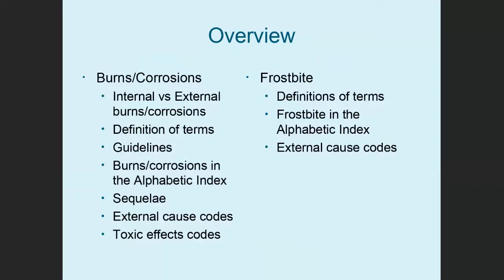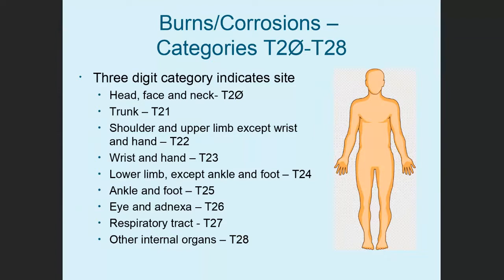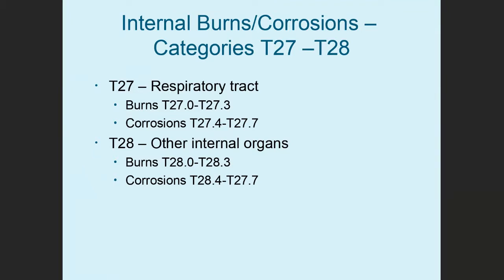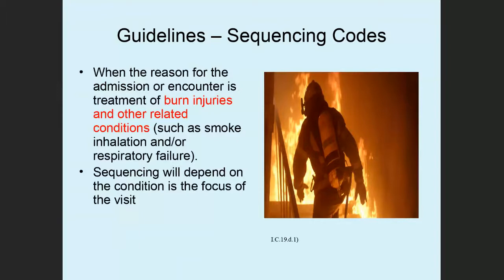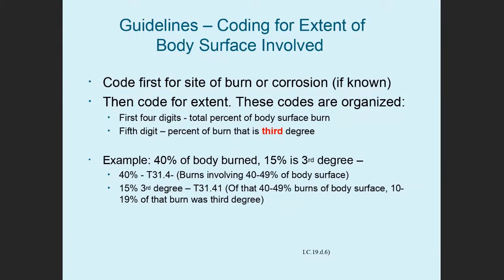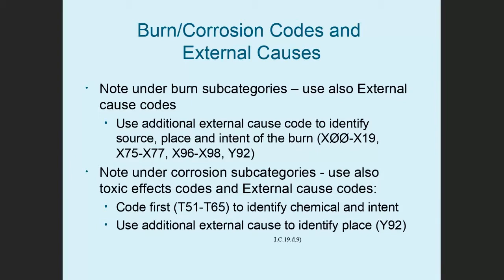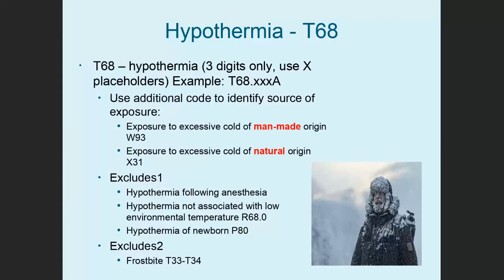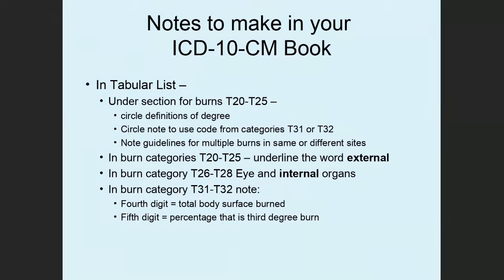ICD-10-CM: Burns and Frostbite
Coding for burns, corrosions and frostbite can be confusing! This video discusses internal and external burns and corrosions, defines terms, ICD-10-CM coding guidelines, extent of body burned, rule of 9s, and related external cause and toxic effect codes. For frostbite coding, the video defines terms and coding tips, hyperthermia, along with external cause codes. Also discussed is how to look up frostbite, corrosions and burns in the Alphabetic Index.

0:00 - Introduction
1:49 - Burns and Corrosions
11:15 - Guidelines for burns
16:12 - Extent of body surface
20:16 - Toxic effects
20:14 - External Causes
21:58 - Frostbite
27:36 - Notes to make in your book